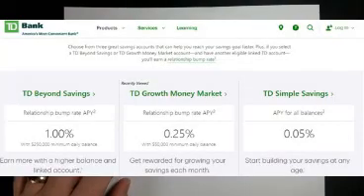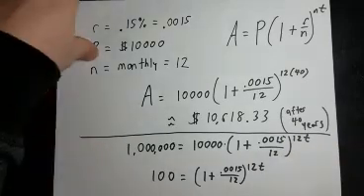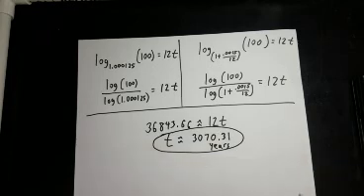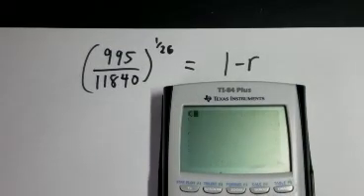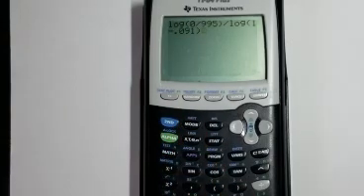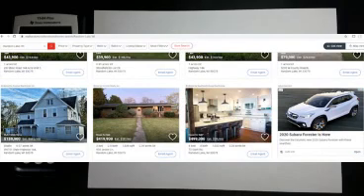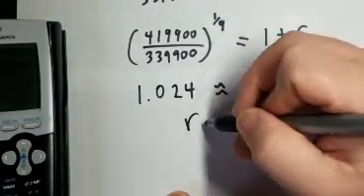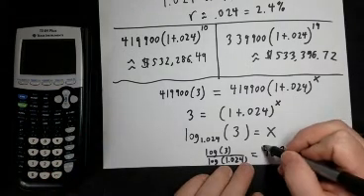Algebra 2 Exponential Project Explanation 2020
Mr. Markey's algebra 2 CP classes, this is the video for you. A detailed explanation of the exponential project. Time stamps are below so you don't have to search for the part you need.
0:00:28 Begin the bank
0:02:51 Bank calculation for 40 years
0:05:34 $1 Million Calculation
0:12:40 Begin the car
0:16:25 Rate of decay
0:20:08 5 years
0:22:53 $0 calculation
0:28:16 Begin the house
0:33:06 Rate of growth
0:35:49 10 years
0:38:28 Triple calculation
0:41:45 Reflection and wrap up